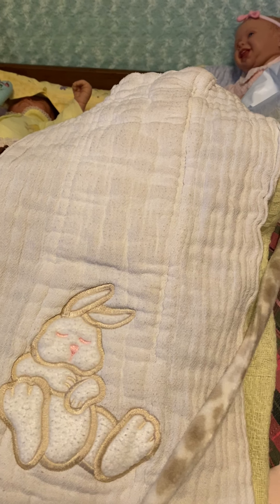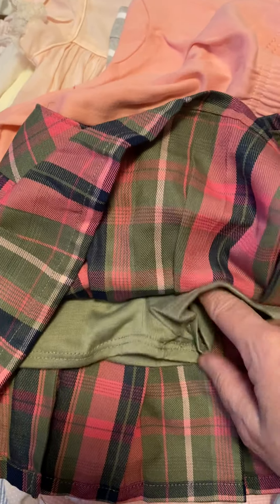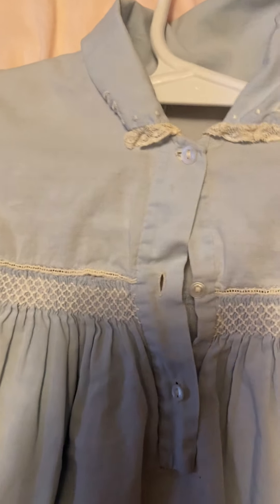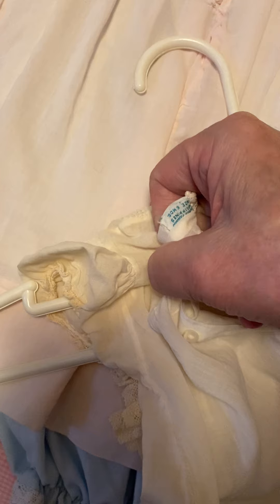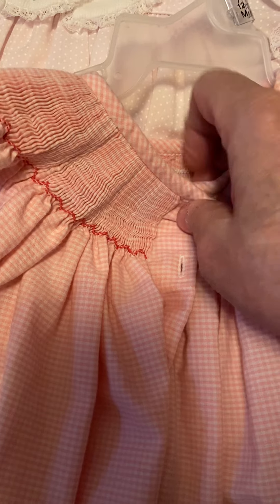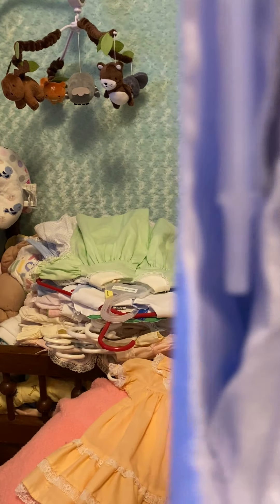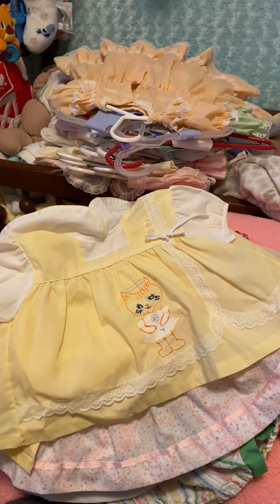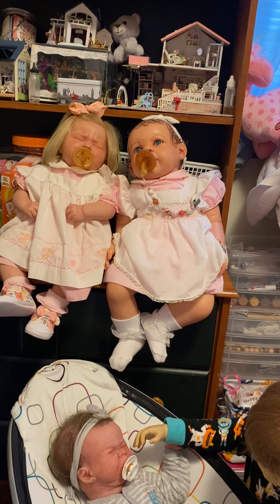Vintage Haul+ Collection +Theme Thursday Lace n Vintage